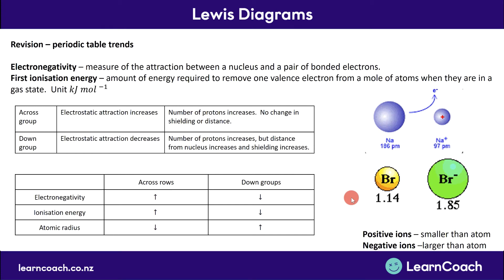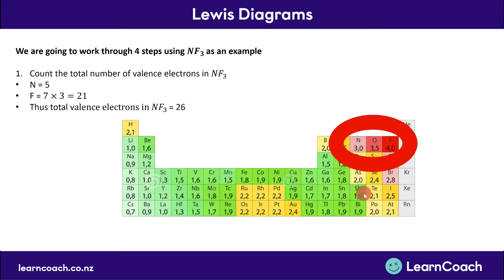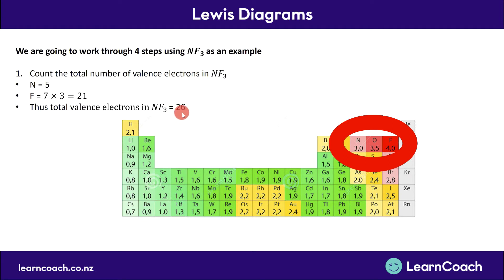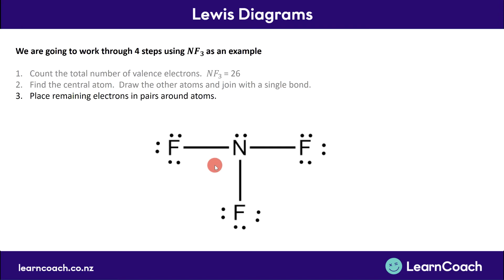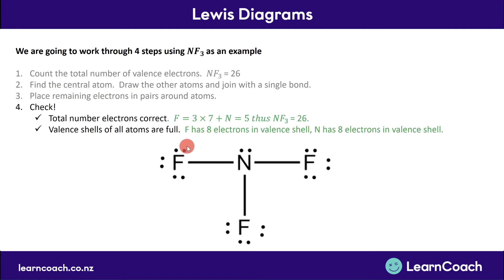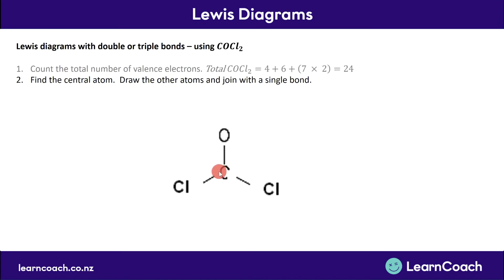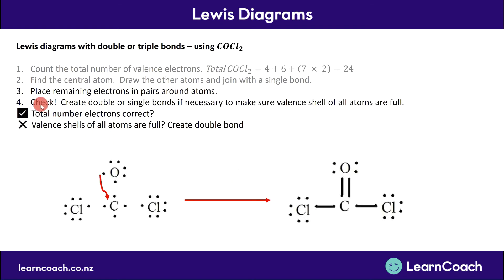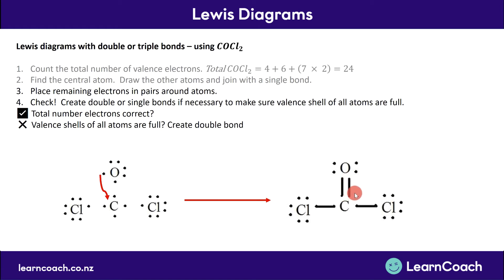NCEA Chem Level 3 Thermochemistry: Lewis Diagrams